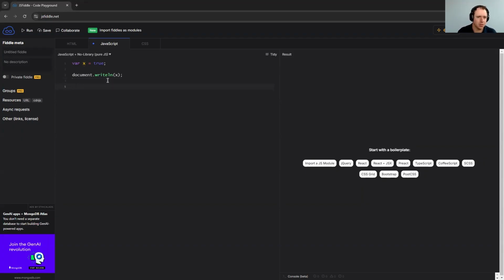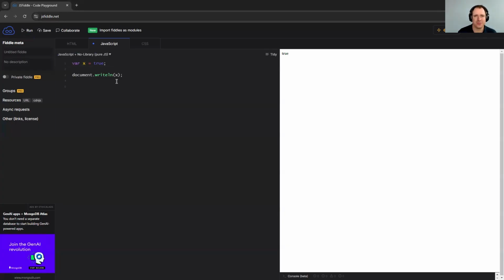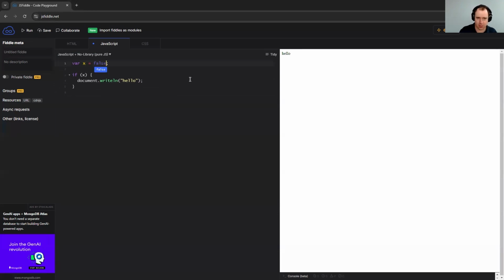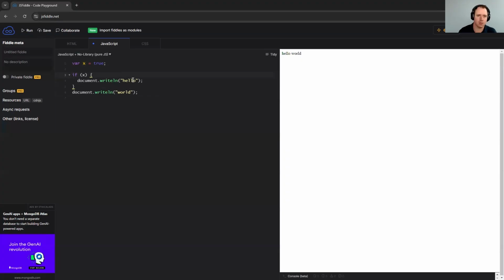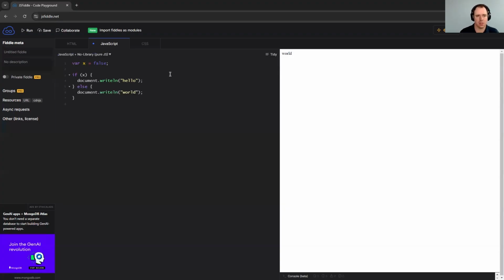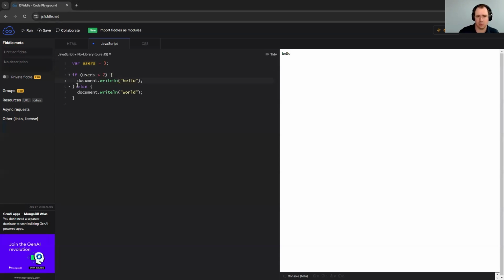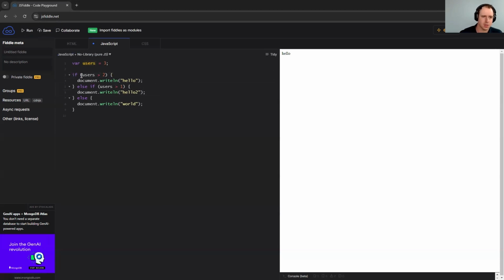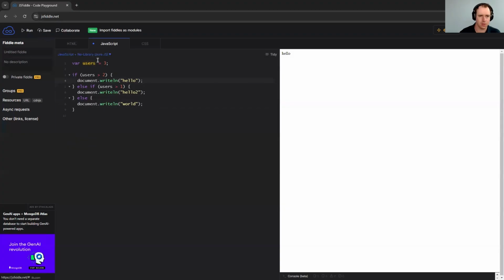Intro to JavaScript 5: Branching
Branching allows for computers to make decisions. Here we talk about how different actions can be performed based on those decisions.